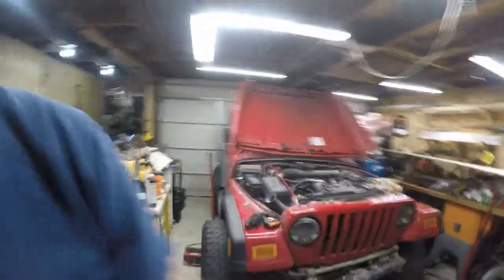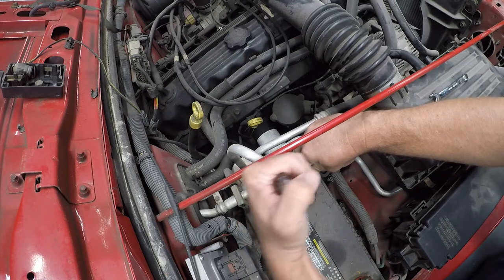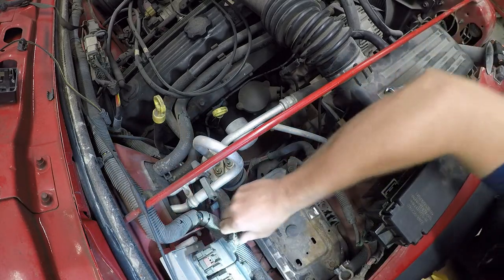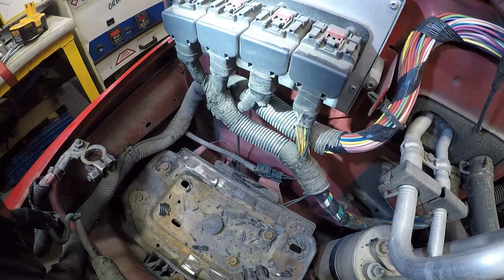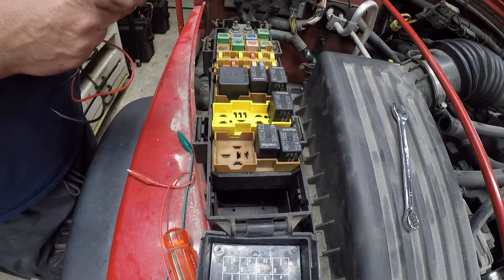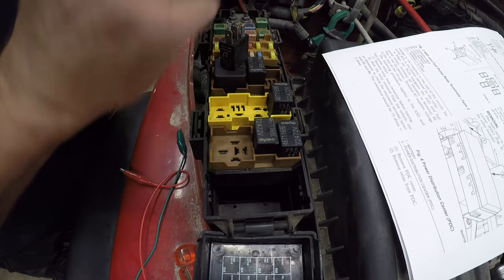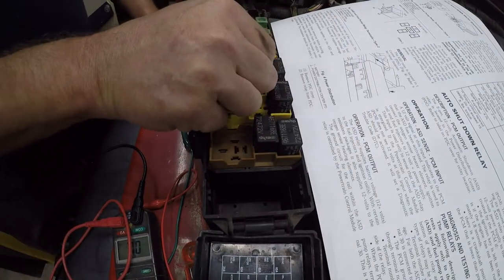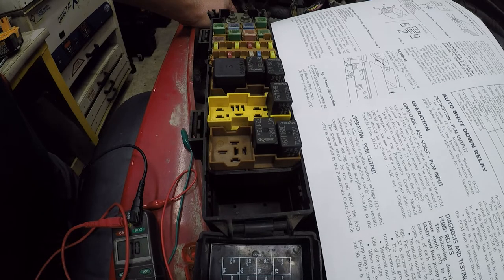Jeep TJ Build - Jeep 7: Rebuilding a salvage Jeep from Copart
I'm working on diagnosing a no-start condition.  Checking the wiring harness, Auto Shutdown (ASD) relay, fuel pump relay.